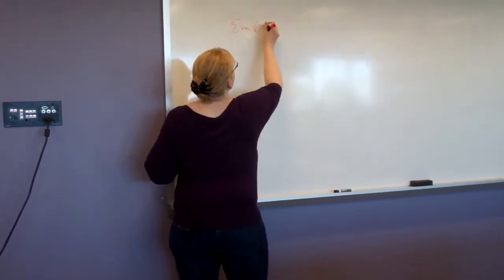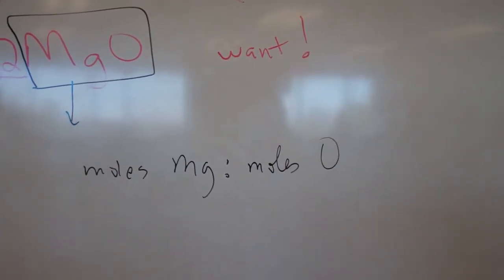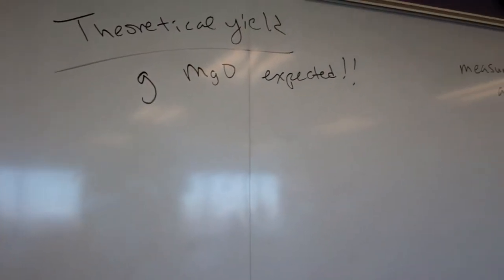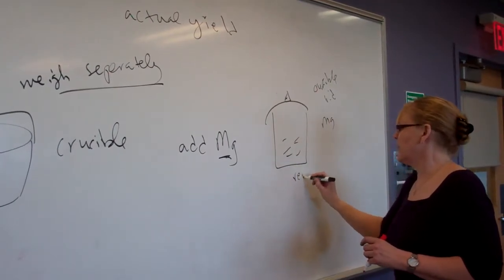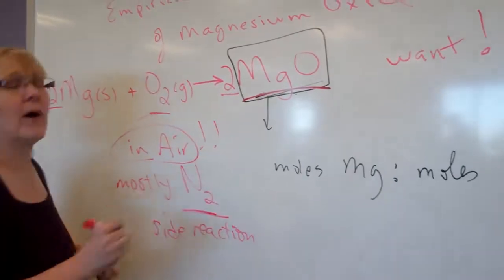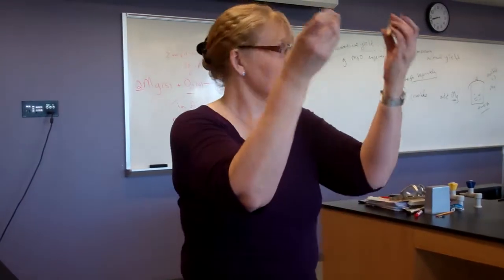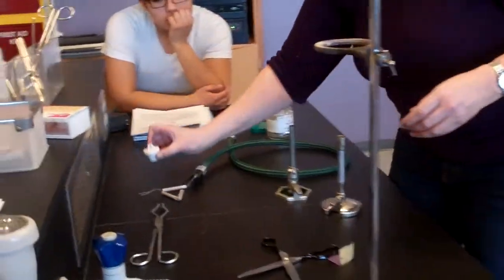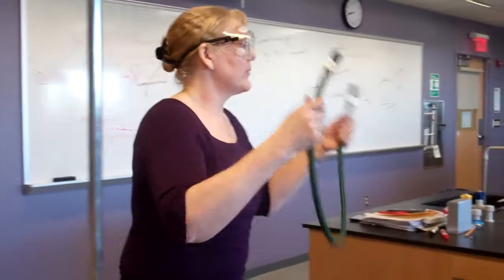CHM 111 Empirical Formula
Prelab lecture for the Empirical Formula of a Compound lab.